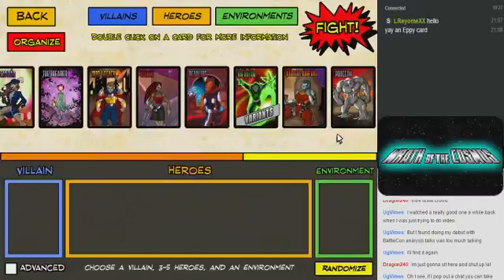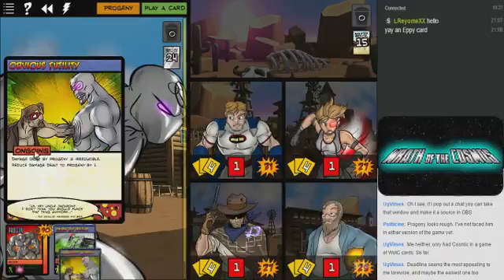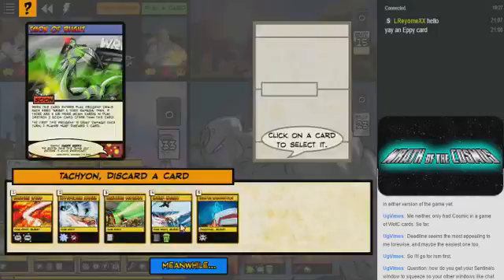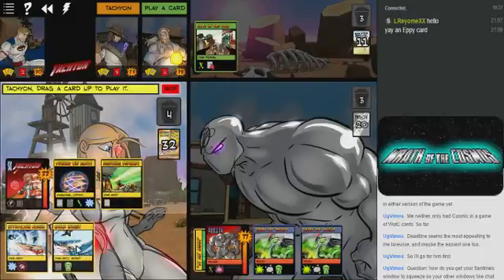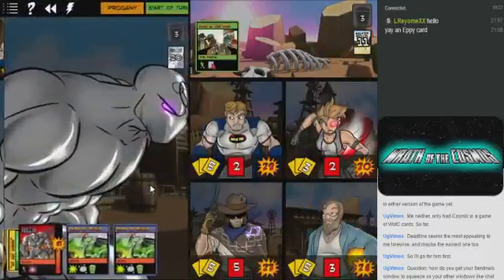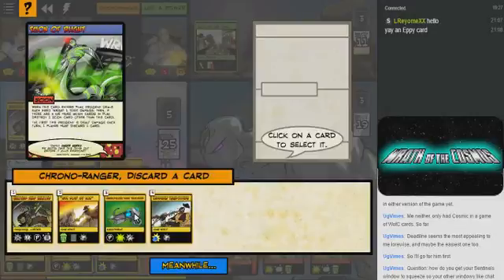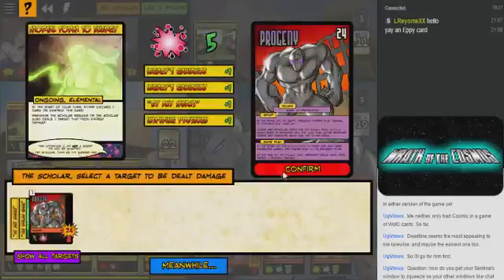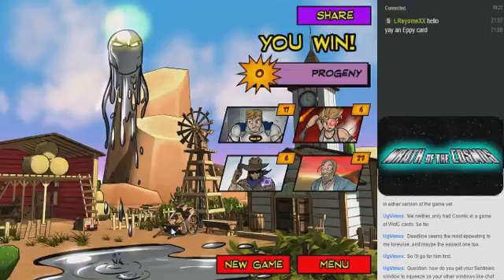Sentinels of the Multiverse Part 77 - Progeny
The first Scion of OblivAeon arrives...